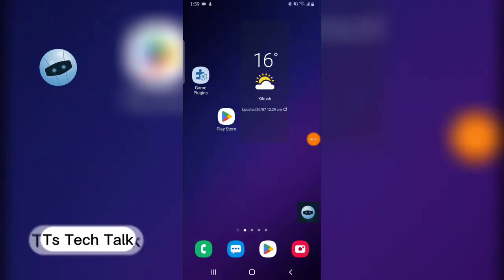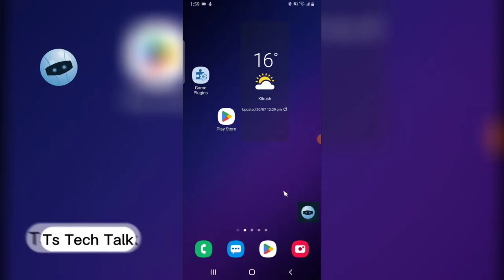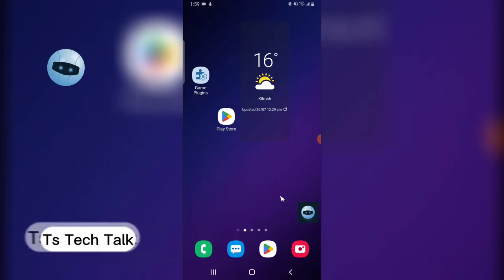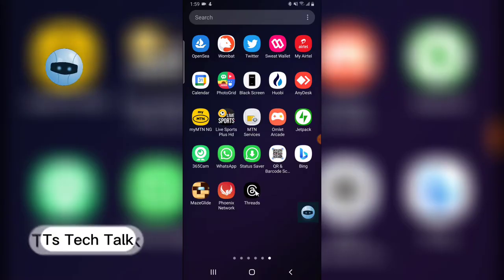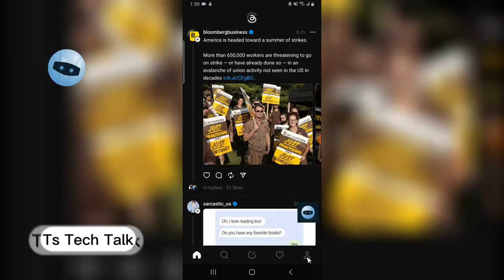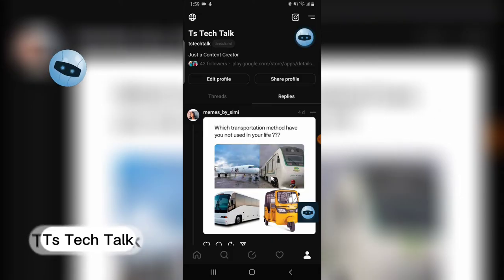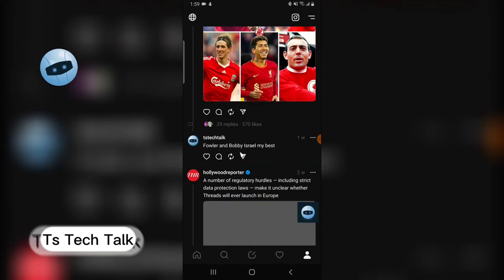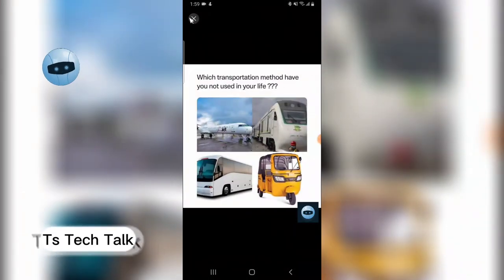How To View Replies On Threads App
In this video, I'll show you how to view replies on Threads App. Threads is a standalone app from Instagram that lets you share text updates and join public conversations. When you reply to a thread, your reply will appear as its own thread in the replies tab on your profile and people will be able to reply to it.

Timestamp:
Intro 0:00
Open Threads App 0:16
Viewing Replied 0:21
Deleting replies 0:38
Conclusion 0:46
I'll walk you through the steps on how to view replies on Threads App, including:

How to find the replies tab
How to view your own replies
How to view other people's replies
How to filter replies
I'll also share some tips on how to use the replies tab effectively.

threads app
replies tab
view replies
instagram threads
threads for instagram
how to use threads app
threads app tips
Call to action:

If you're new to Threads App, or if you're just not sure how to use the replies tab, I hope this video helps.